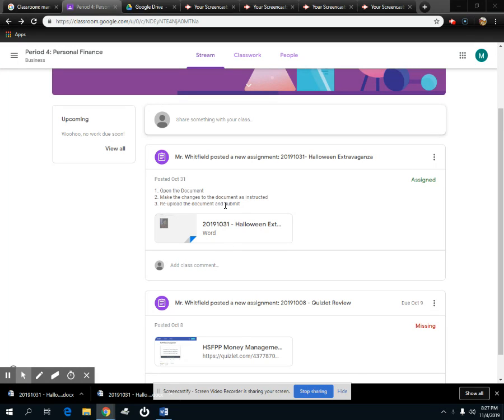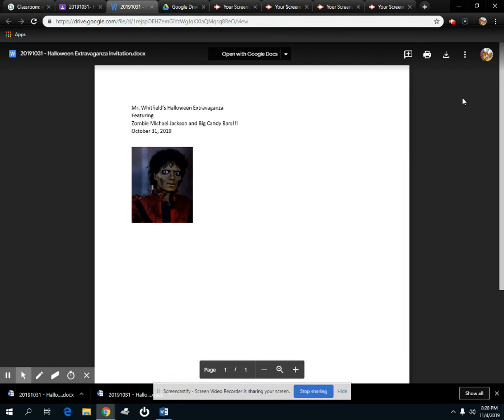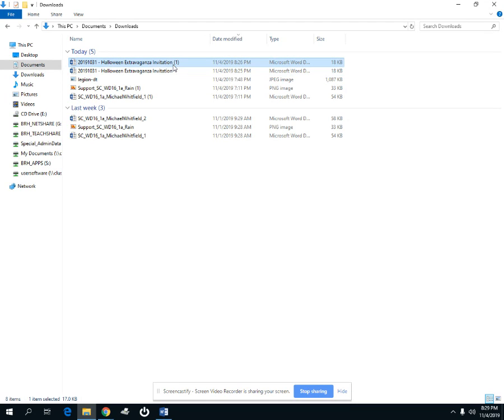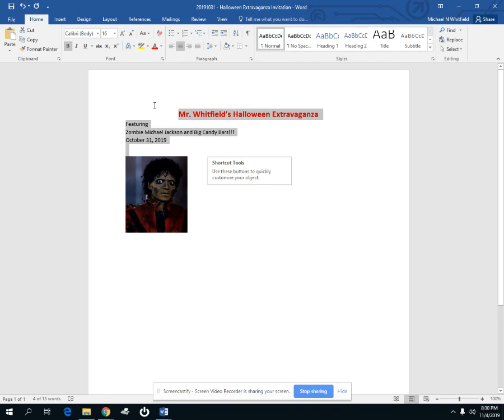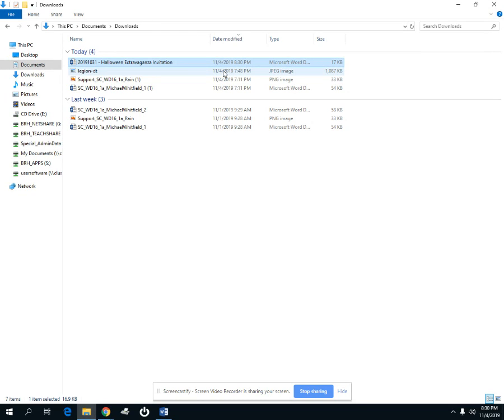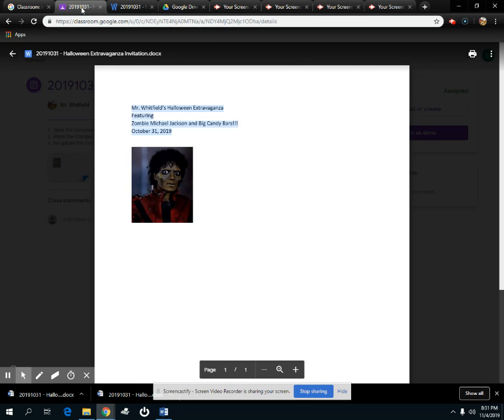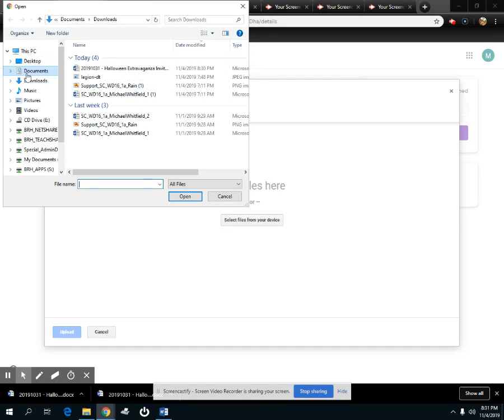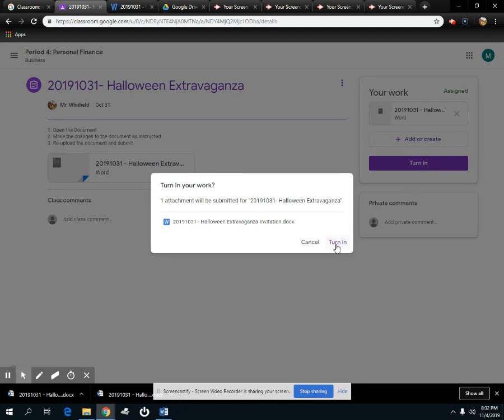20191104 - Downloading, Editing and Re-uploading a document to Google Classroom